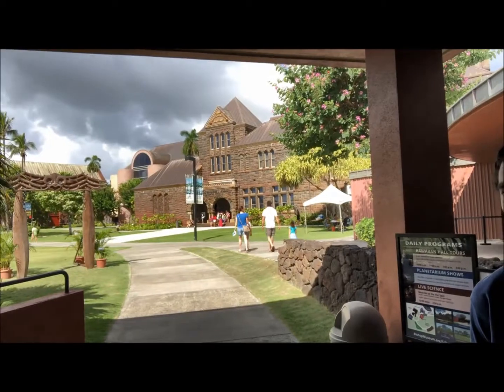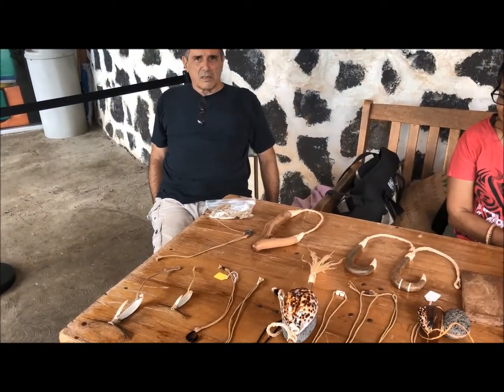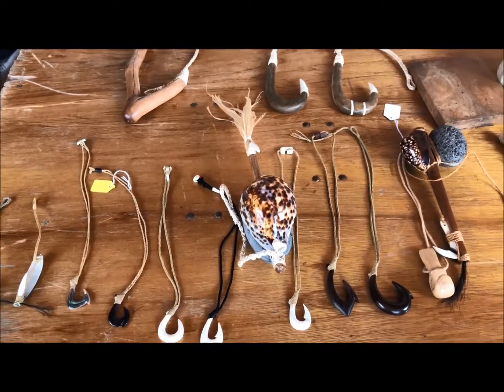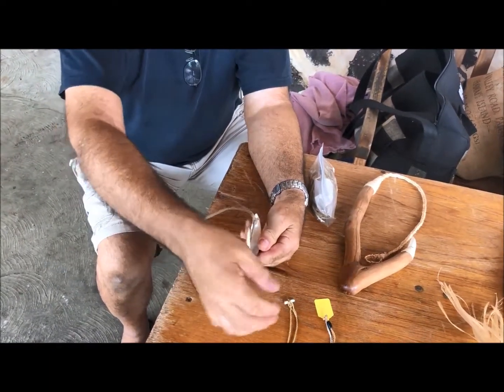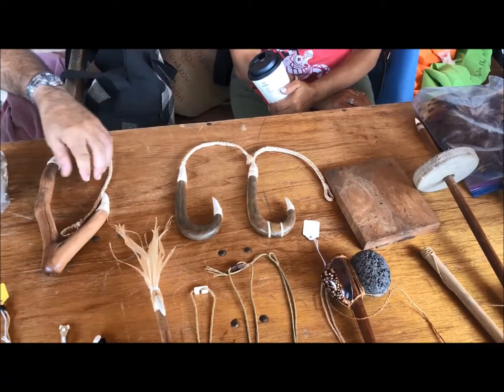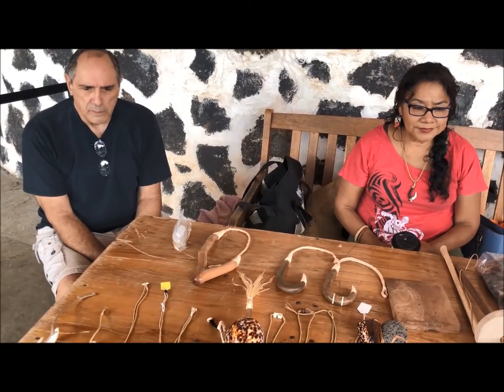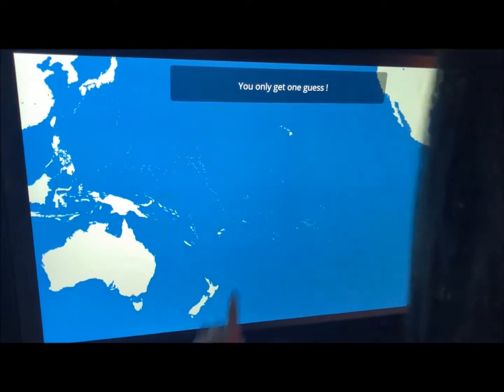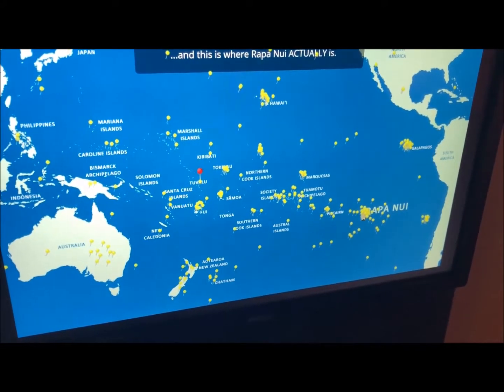Bishop Museum November 7th 2018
Jason and Raele's adventure at the storied Bishop Museum in Honolulu